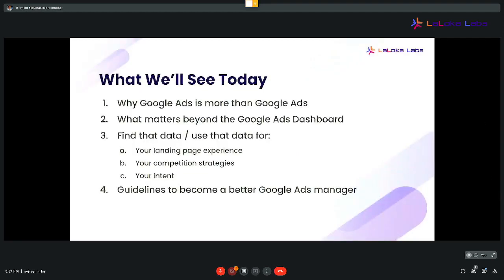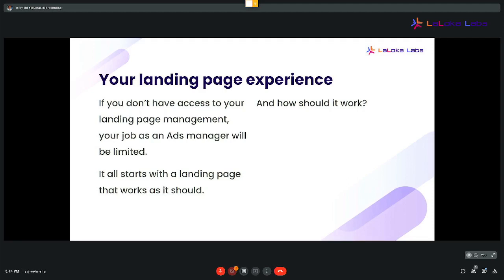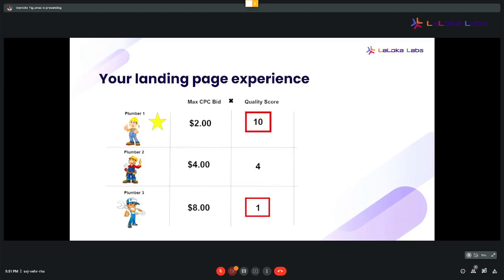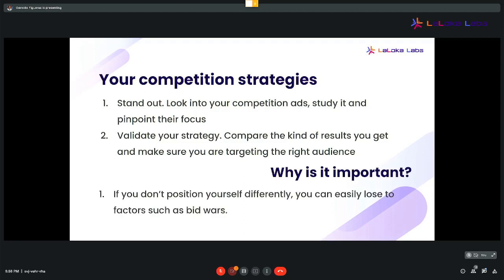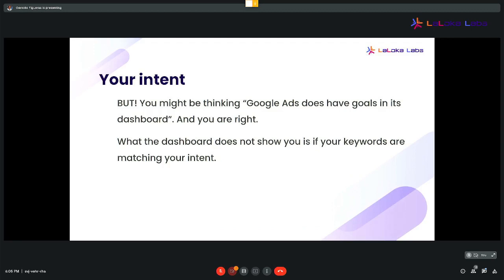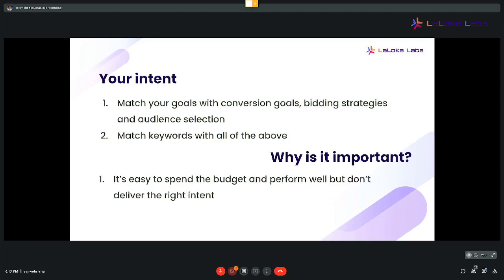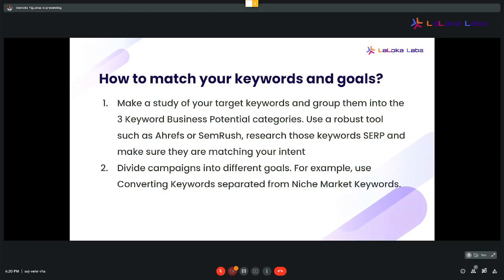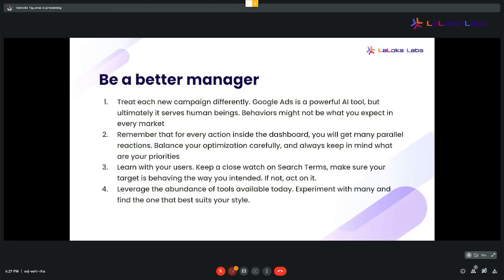How to Use Data to Teach Google Ads About Your Clients Search Behaviors (workshop)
Google Ads is an online advertising platform developed by Google, where advertisers bid to display brief advertisements, service offerings, product listings, or videos to web users.

In this online workshop, our head of marketing Geraldo shows how to interpret the data provided by Google and other tools so you can understand what your clients are doing.